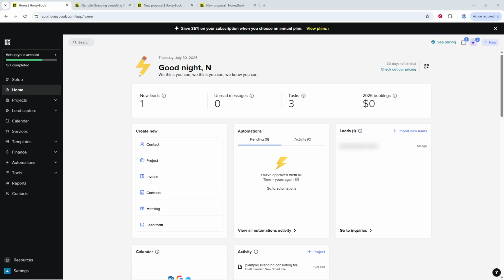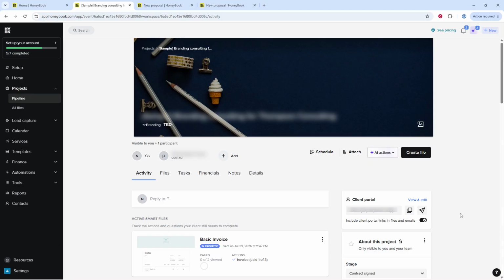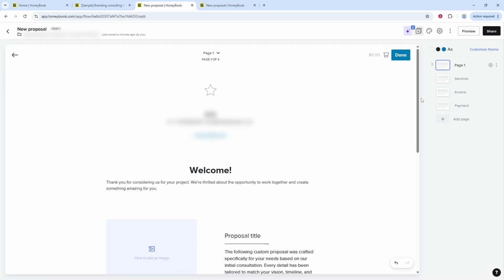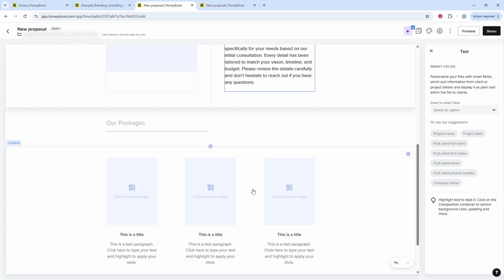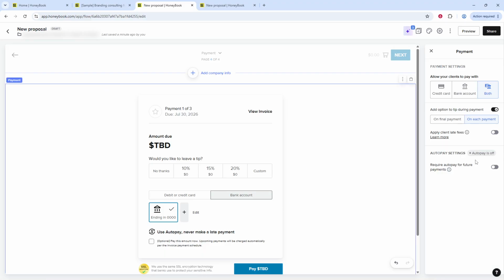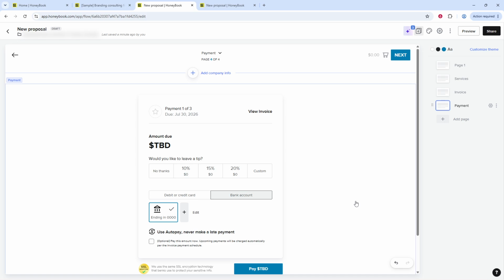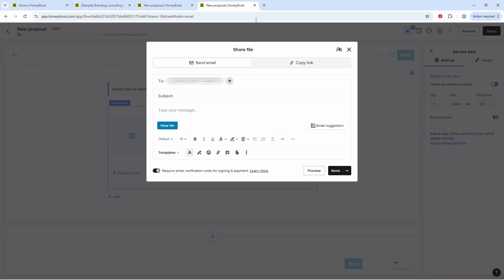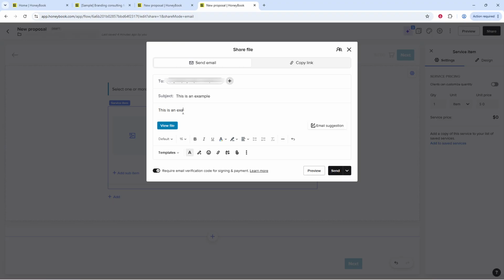How to Send a Proposal in HoneyBook [2026 Full Guide]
In today's video, I'll show you how to send a proposal in HoneyBook step by step. Whether you're pitching your services, onboarding new clients, or streamlining your booking process, this guide will help you send professional proposals through HoneyBook.

You'll learn how to create or open a proposal, customize proposal content, review your proposal before sending, send it to your client, and track its delivery and status.